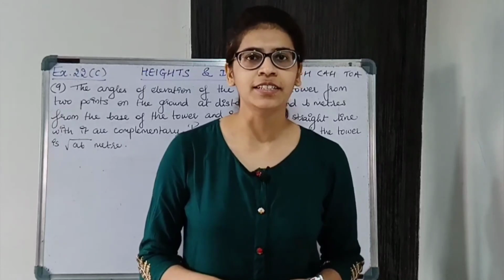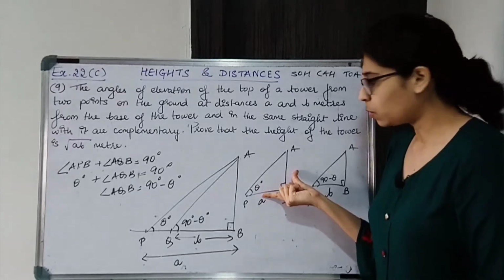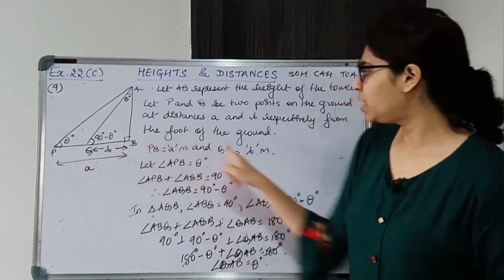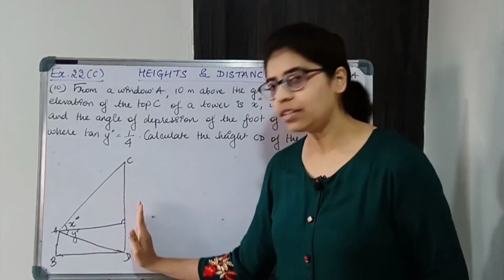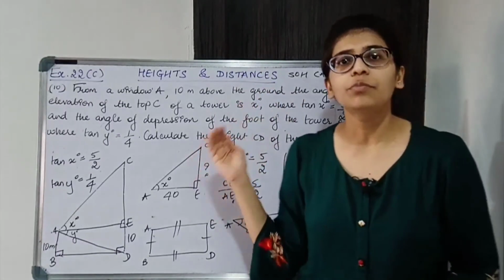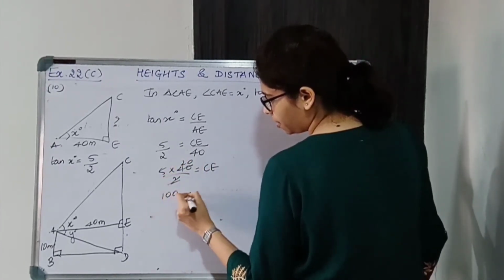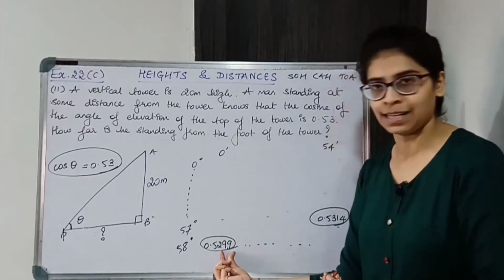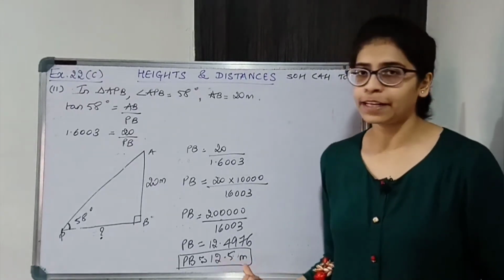ICSE Class 10 Maths | Ex.22C (Q9 - Q11) | Heights & Distances| Concise Selina Answers